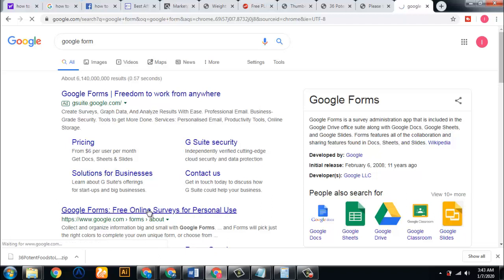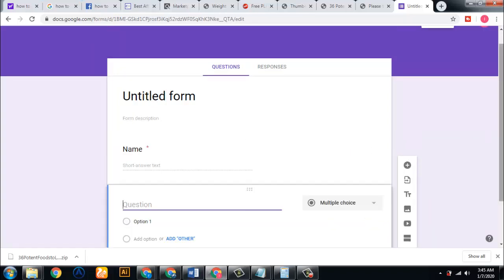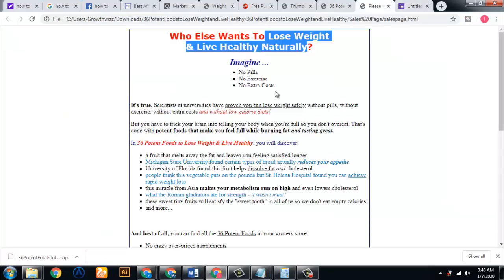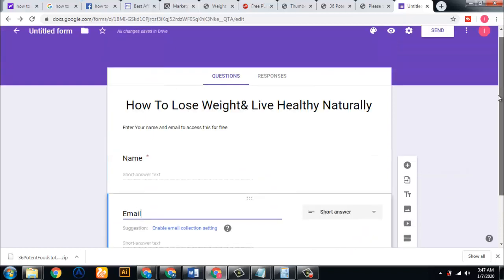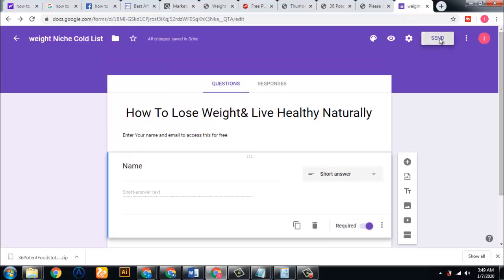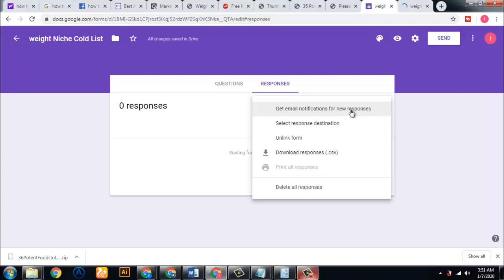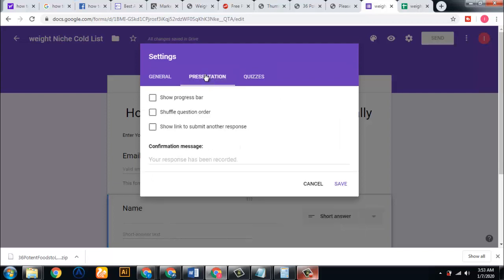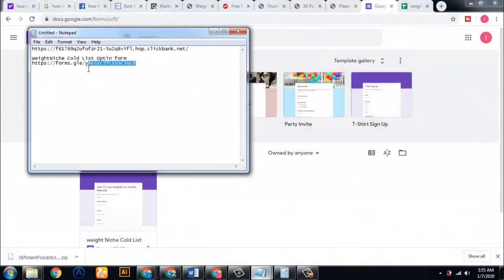FMTGV8 STEP 5 CREATING THE OPTIN FORMS AS LANDING PAGE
In this step we will be learning how to use a Google form as our landing page instead of using a website and also this form will also be used to collect our email list for free forever online.

If you need any help for things you need not discussed in these videos